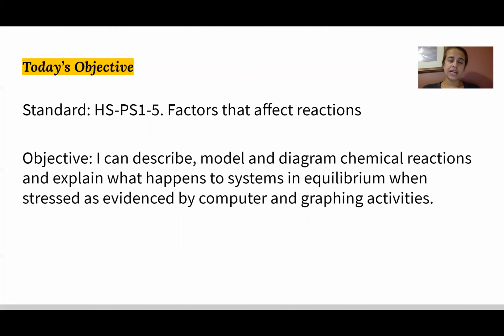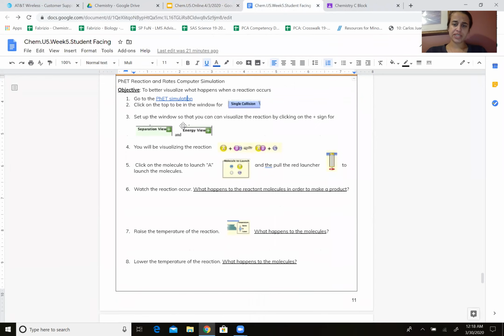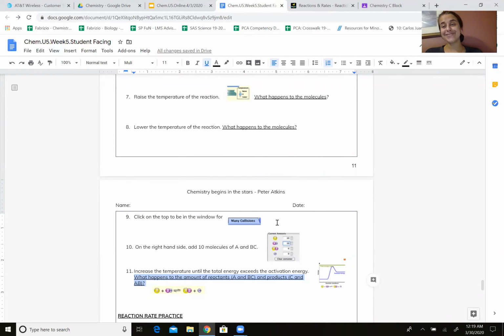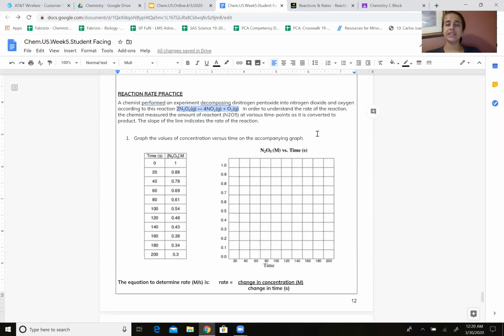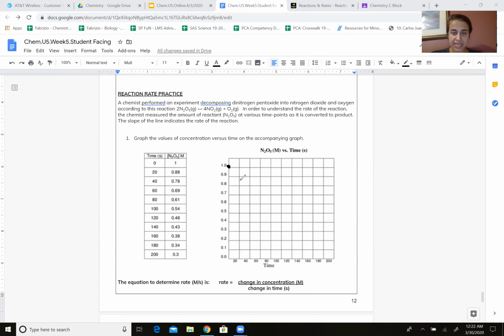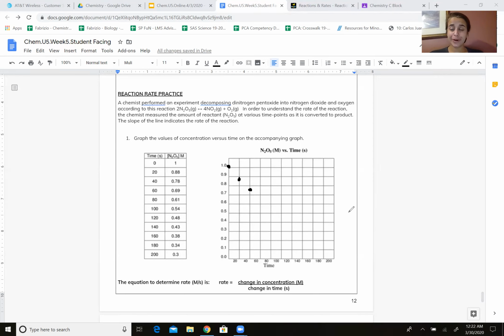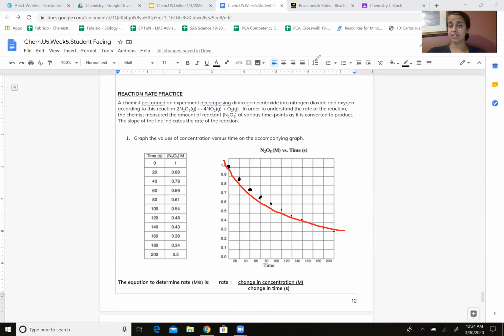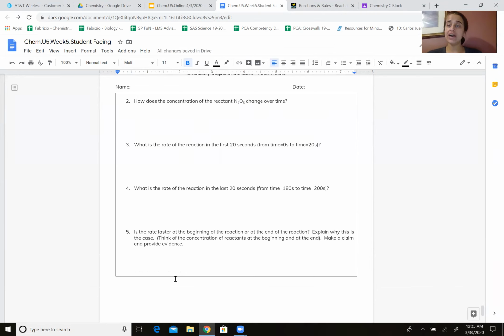Chemistry Class 4/3/2020